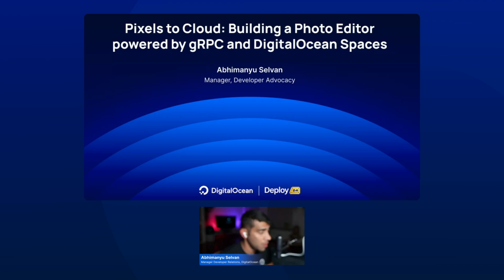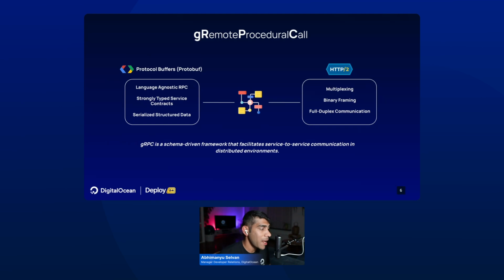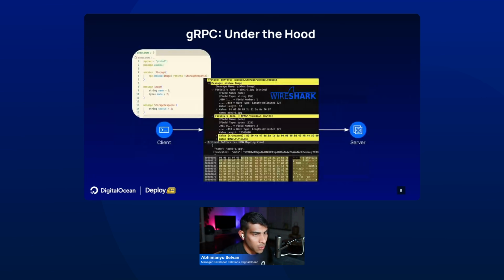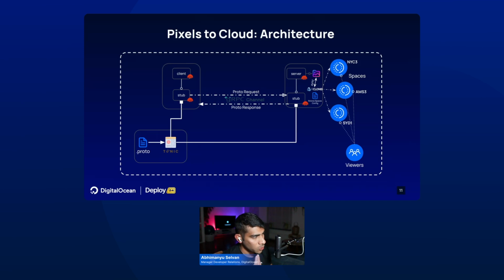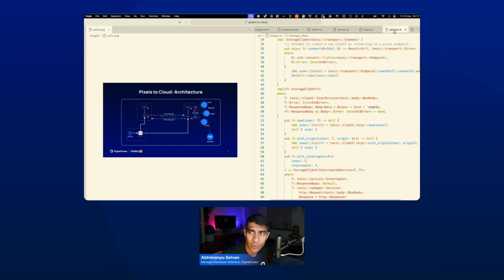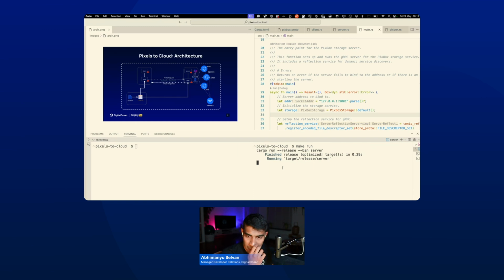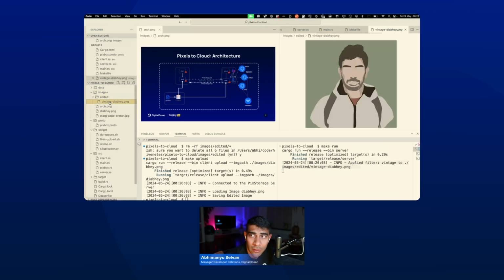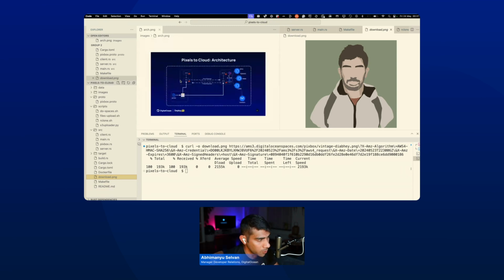Pixels to Cloud: Building a Photo Editor powered by gRPC and DigitalOcean Spaces - Deploy 2024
Developers looking to ramp up skills: join us as we build a photo editor using Rust and incorporate gRPC for efficient inter-service communications, explaining gRPC along the way and how it benefits distributed systems. We'll also demonstrate using DigitalOcean's Object Storage (Spaces) for secure, scalable image storage. Let’s go!